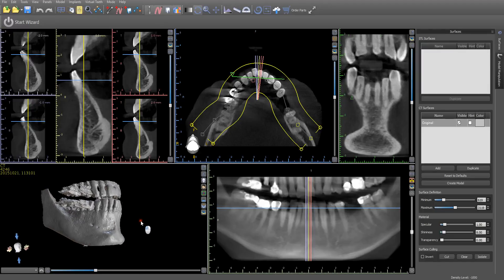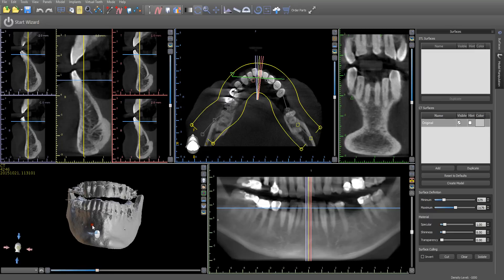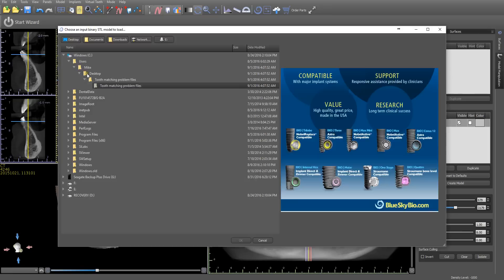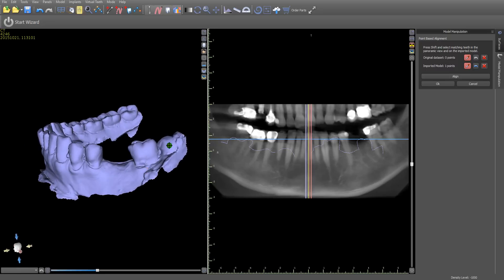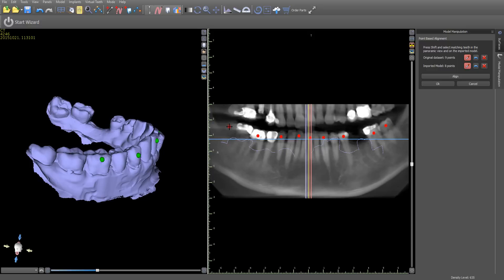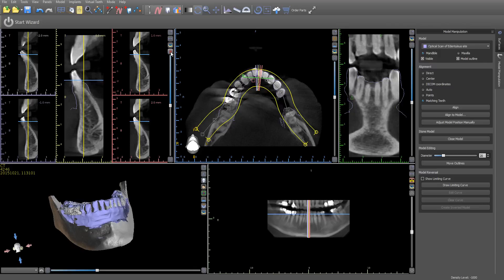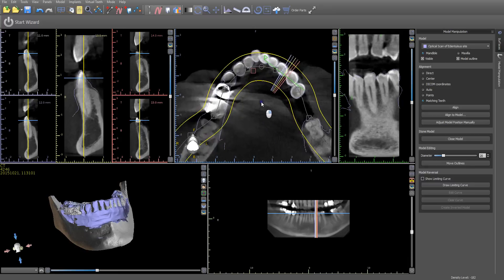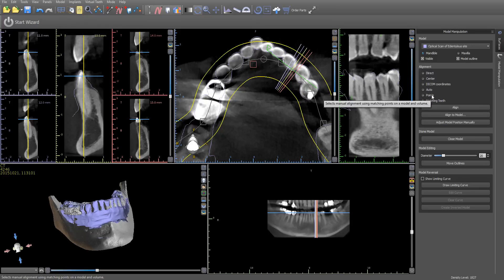Review of Merge Functionality using "Matching Teeth" Technique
This video reviews the process of merging an STL file with the CT scan using the "Matching Teeth" technique in the Blue Sky Plan software